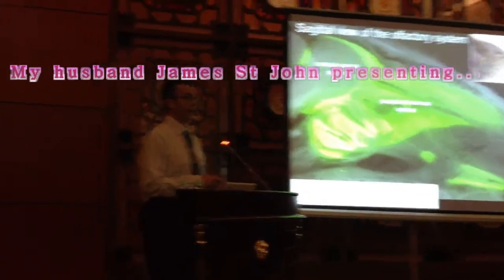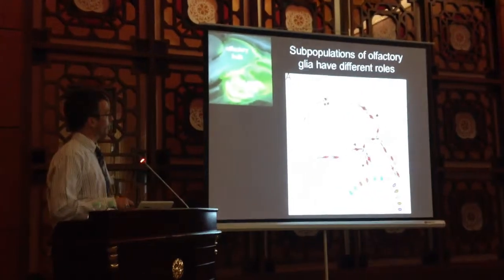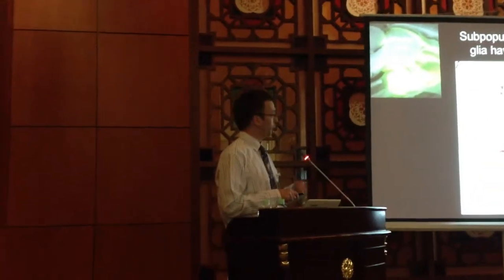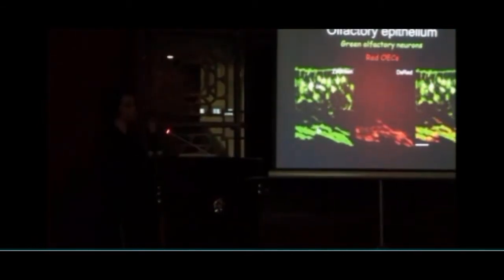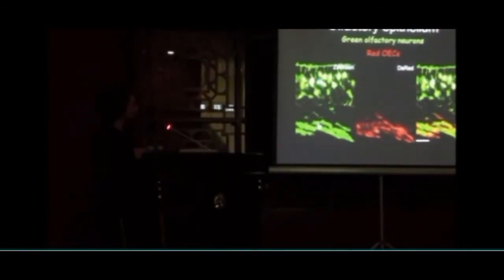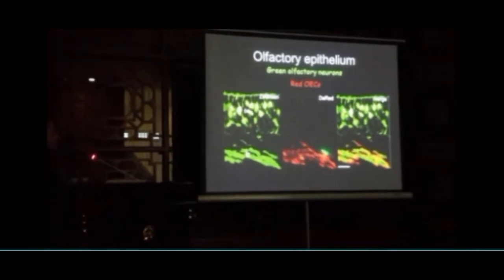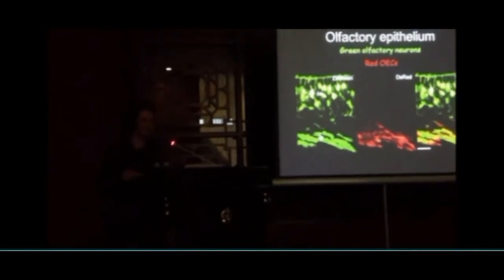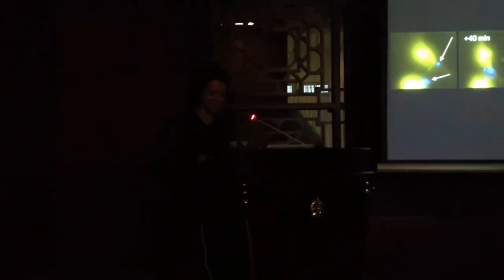Presenting at Stem Cell Conference, China, Dec. 2012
Dr Jenny Ekberg (me) from Queensland University of Technology, Australia, and Dr James St John from Griffith University presenting research on olfactory ensheathing cells/neuroscience at the 5th Annual Congress for Tissue Regeneration and Stem Cell in Guangzhou, China, in Dec. 2012. No details, more of an overview of what it is like to be a scientist presenting at an international conference - just snippets of us talking at the congress.